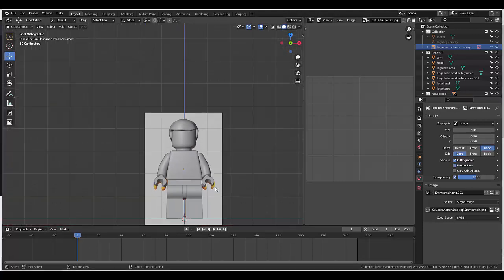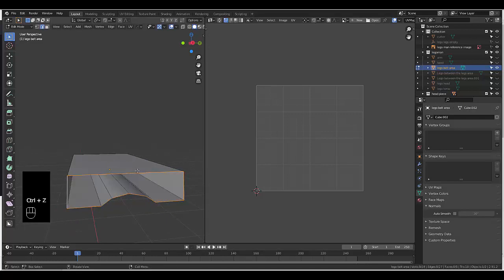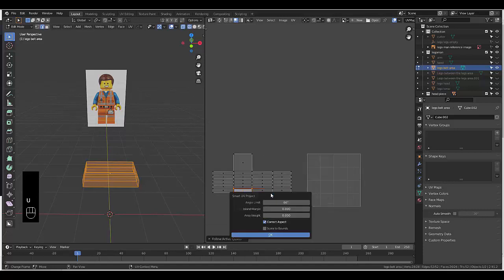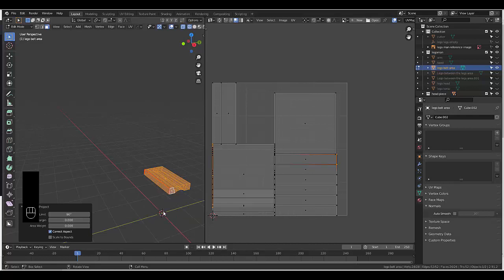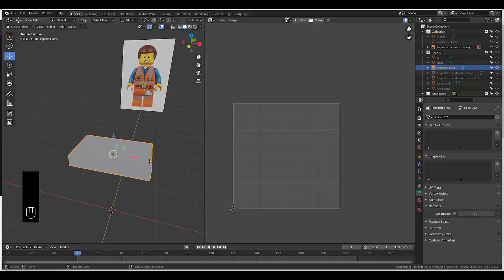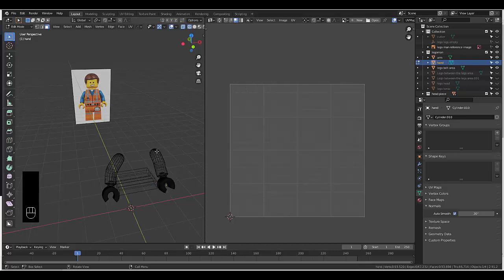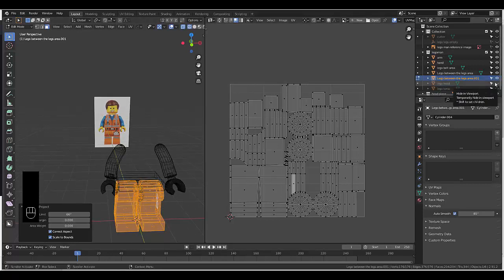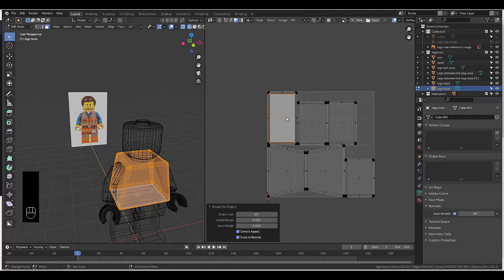Episode 4: UV Unwrapping - 3D model LEGO custom character in blender 2 9 - mini course - Part 3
3D model LEGO custom character in blender 2 9

In this tutorial we continue with our Lego character creation series and we get you comfortable with UV unwrapping

Have you ever wanted to 3D model your own LEGO character, in this blender training mini course we will show you how to 3D model your own LEGO character using Blender 2.9.

Once this course has been completed you will have a custom LEGO character, UV unwrapped, painted, textured, animated, grease penciled the face and imported into unreal.

Think about making your own Lego man, with blender you can use it for your own lego movie, your own lego asset, your own lego game your own lego nft, your own lego animation. The opportunities are endless

You can use this in your own animated short or in your own game or game mod.